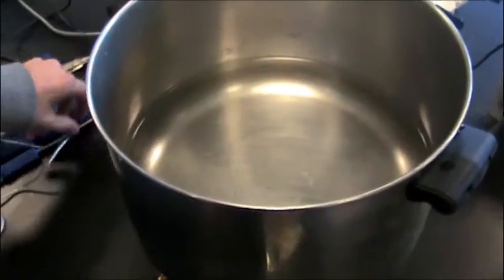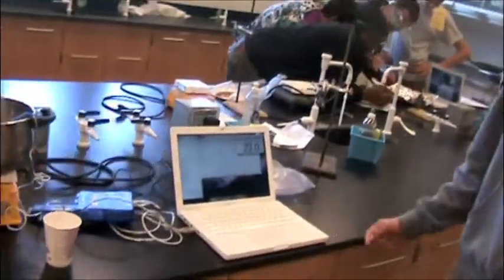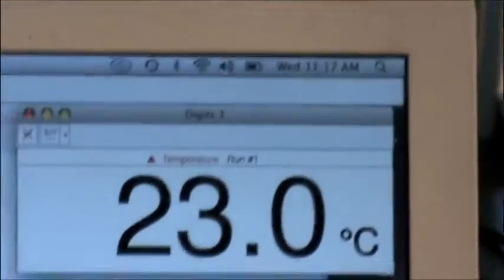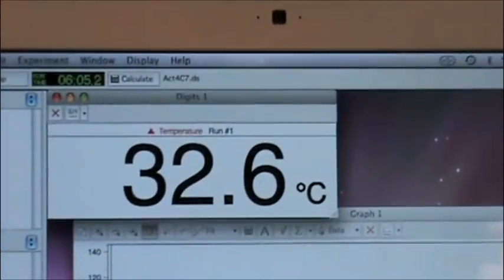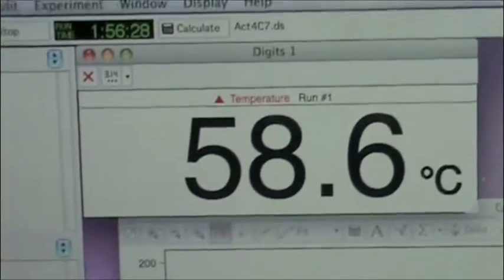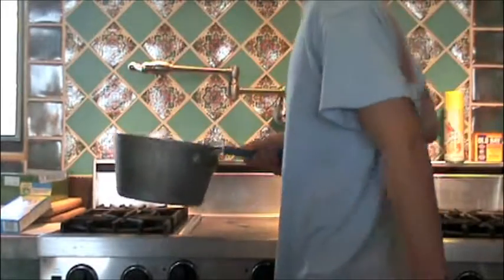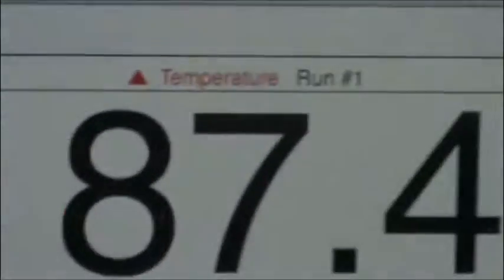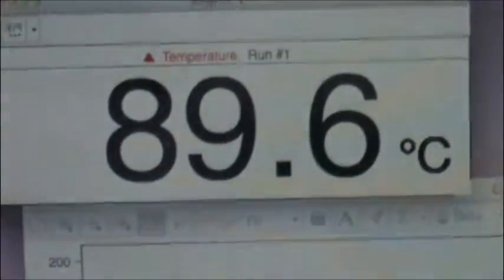CHEMISTRY VIDEO FOR BEN